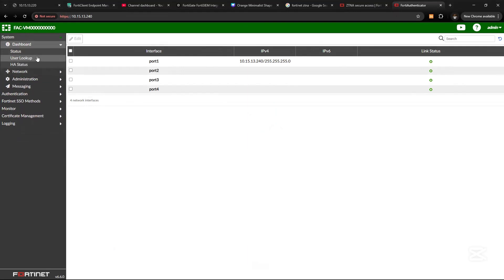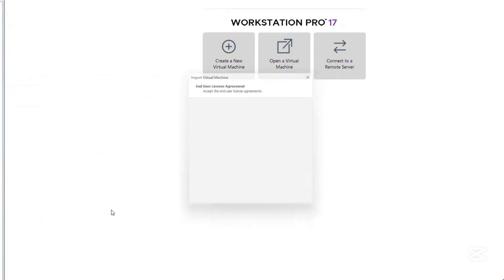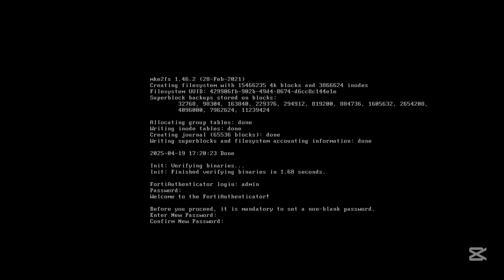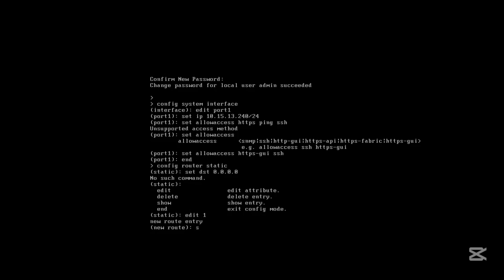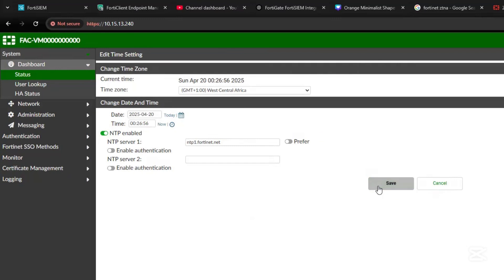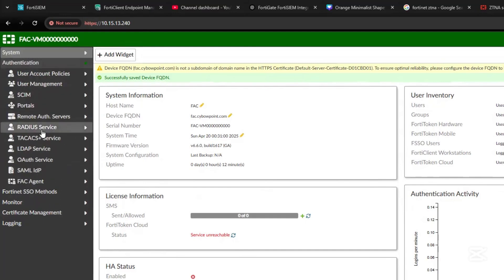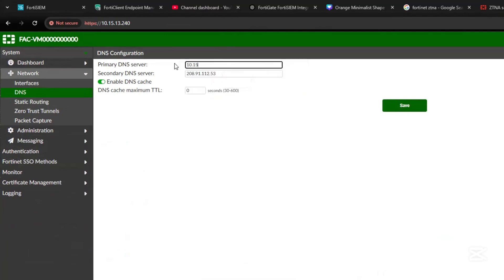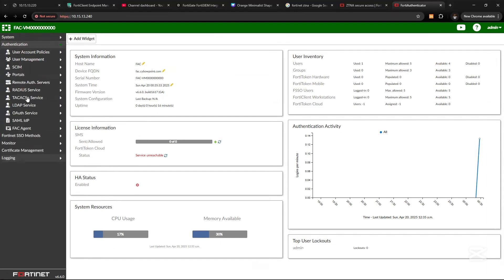Fortiauthenticator Installation and initial configuration | Step-by-Step Tutorial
In this video, we walk you through the complete process of installing and configuring FortiAuthenticator from scratch. Whether you're setting it up in a lab environment or for production, this guide covers everything you need to get started with Fortinet's identity and access management solution.
💡 Key Benefits of FortiAuthenticator:

Centralized authentication for Fortinet & 3rd party devices

Seamless integration with LDAP, RADIUS, and SAML

Support for Two-Factor Authentication (2FA)

Enhances Zero Trust Network Access (ZTNA)

Bitcoin (BTC)
bc1qy5z730tdkpcrltwwk5tuzmwf7yyedhyz0f9u6f

Ethereum (ETH)
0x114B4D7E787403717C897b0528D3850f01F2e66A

XRP (XRP)
rsRy14FvipgqudiGmptJBhr1RtpsgfzKMM